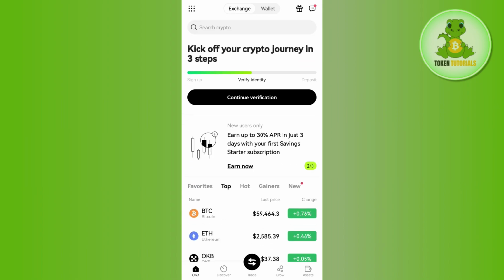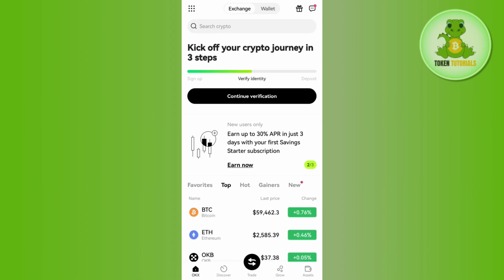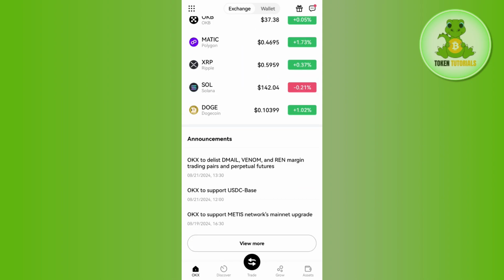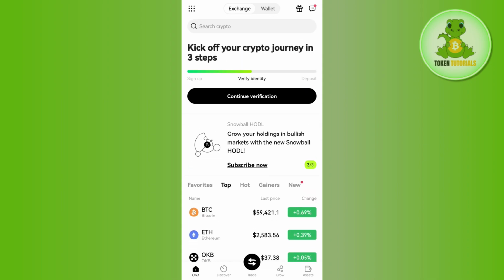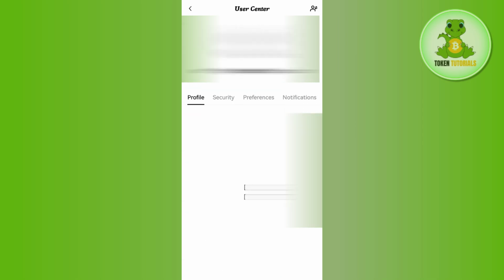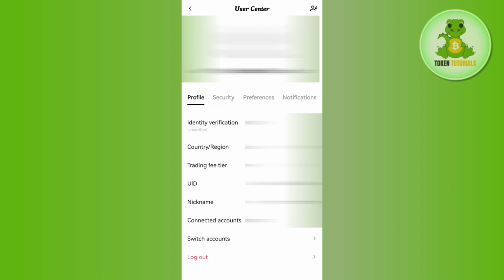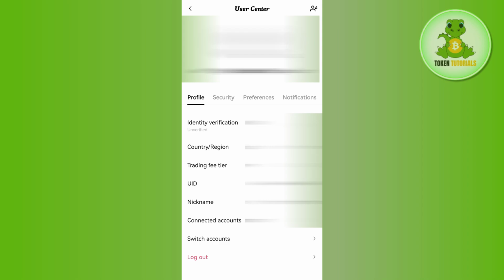How to Find and Copy OKX UID | How to Get Your OKX User ID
Welcome to Token Tutorials! In this video, I will show you How to Find and Copy OKX UID | How to Get Your OKX User ID | How to Find and Copy OKX ID